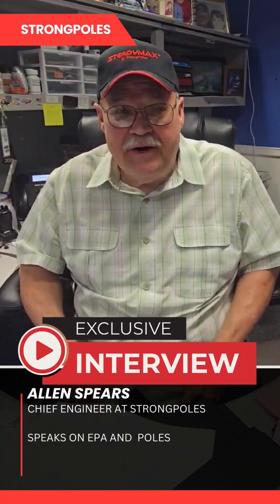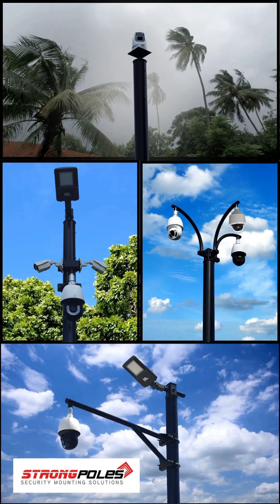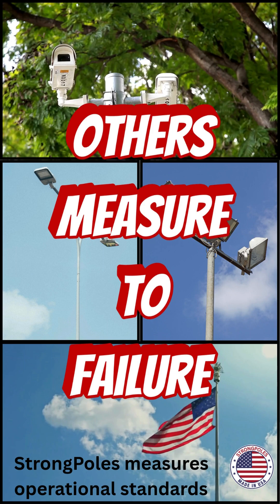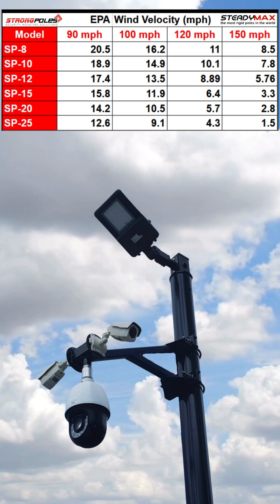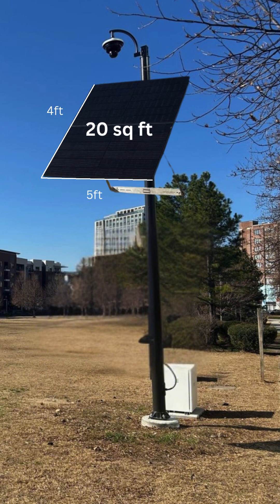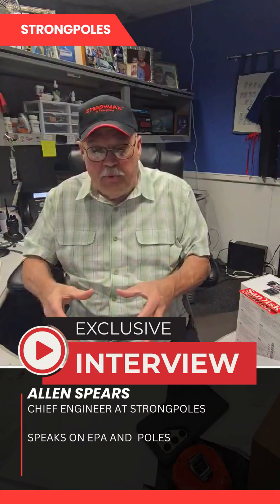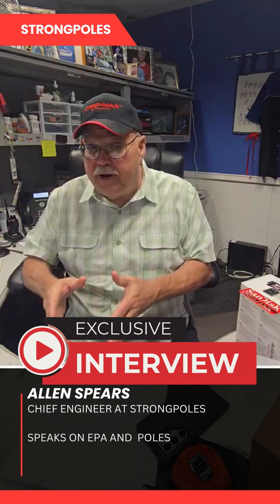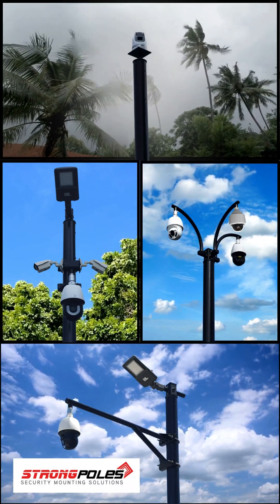StrongPoles EPA Video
Discover the Strength of StrongPoles! 💪

StrongPoles manufactures the most rigid and steady security camera poles in the industry. Designed to withstand high winds and extreme conditions, our poles provide a stable platform for mounting security cameras and other surveillance equipment.

In this video, we showcase the EPA (Estimated Projected Area) ratings of StrongPoles, demonstrating how our aerospace aluminum construction ensures minimal movement—even in hurricane-force winds! 🌪️

🔹 Why Choose StrongPoles?
✅ Engineered for maximum stability
✅ Built with high-strength aerospace aluminum
✅ Supports any security device—wired or wireless
✅ Modular system with bolt-on accessories

Watch now to see why StrongPoles is the ultimate choice for security professionals!